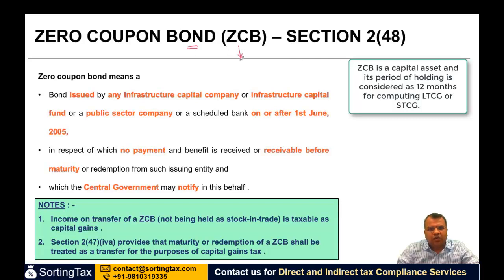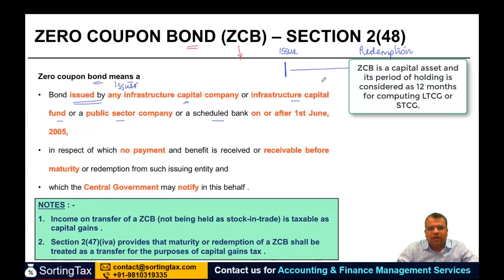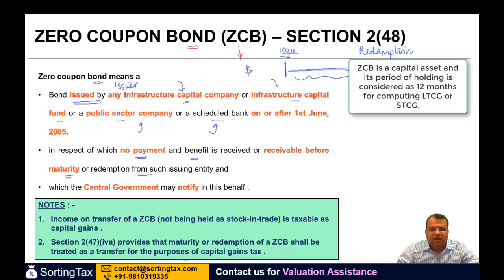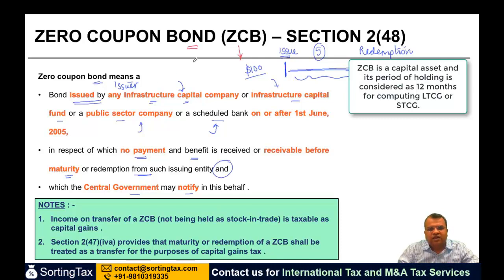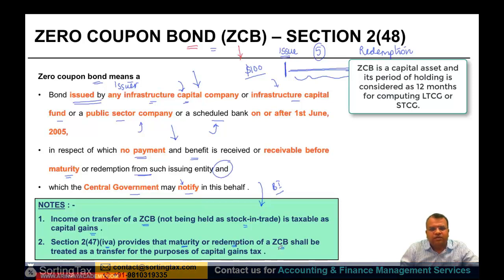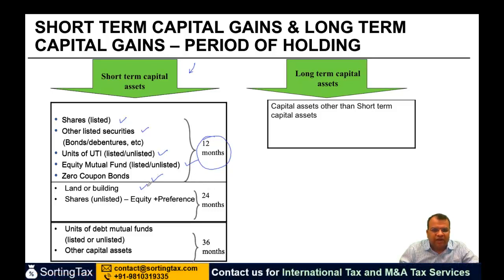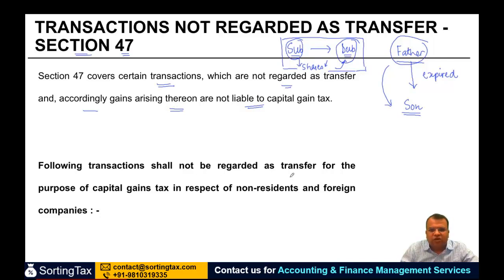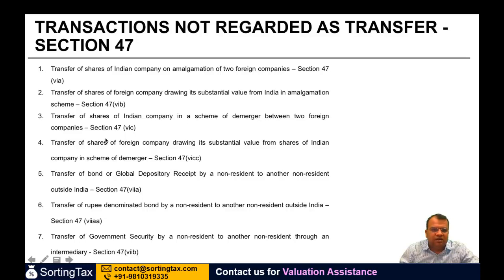Transactions not regarded as transfer for Capital Gains purpose - +91-9667714335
Transactions not regarded as transfer for Capital Gains purpose - Non Resident Taxation - CA Final International Taxation Elective Paper 6C - CA Arinjay Jain

SUMMARY OF SHORT TERM CAPITAL GAINS & LONG TERM CAPITAL GAINS – PERIOD OF HOLDING
PERIOD OF HOLDING OF SHARES ACQUIRED ON  REDEMPTION OF GLOBAL DEPOSITORY RECEIPT
TRANSACTIONS NOT REGARDED AS TRANSFER -SECTION 47